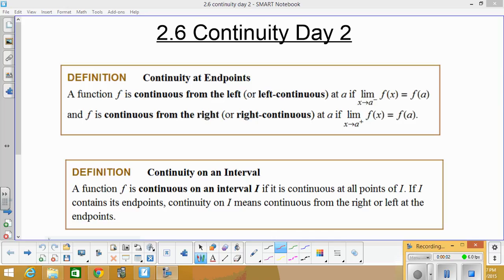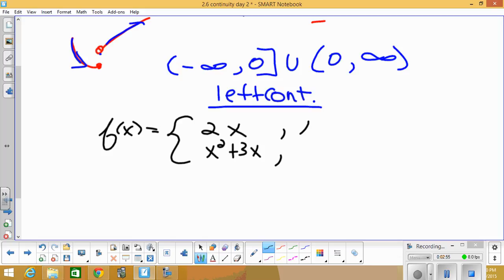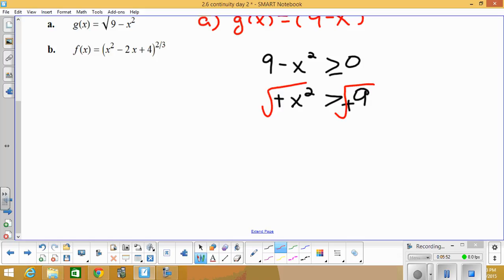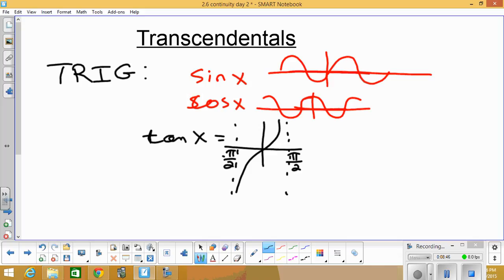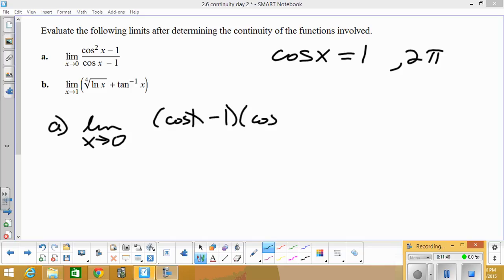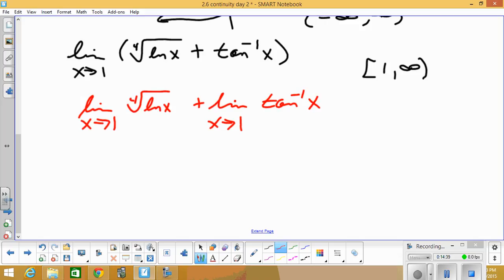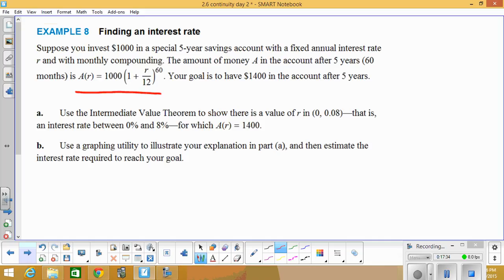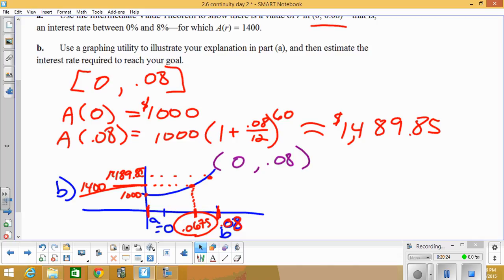2 6 part 2